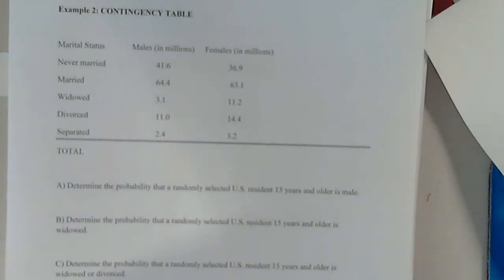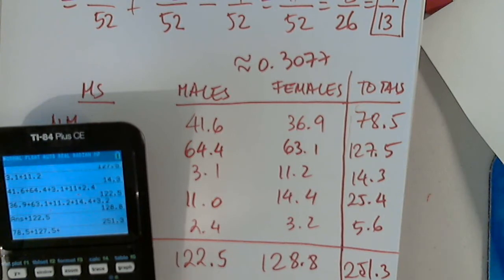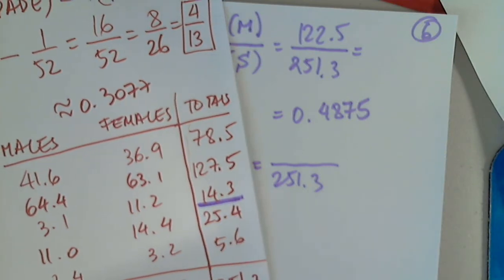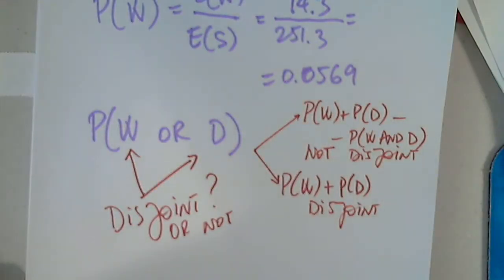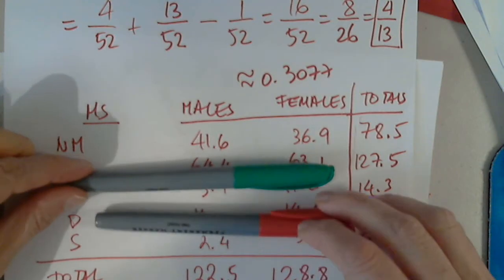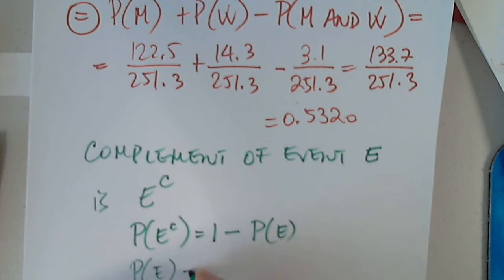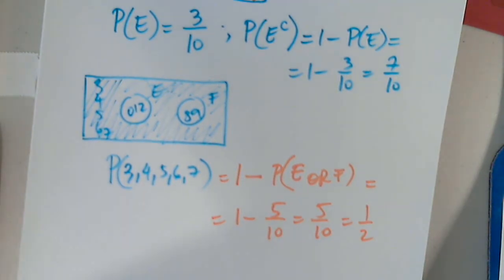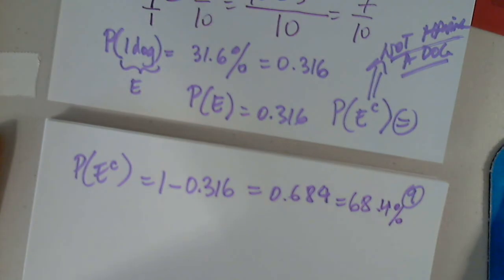MAT 135 5.2 - 5.3 PART 2 OCT 12